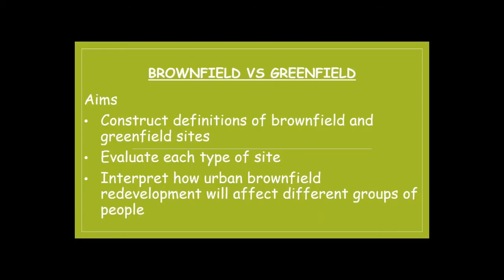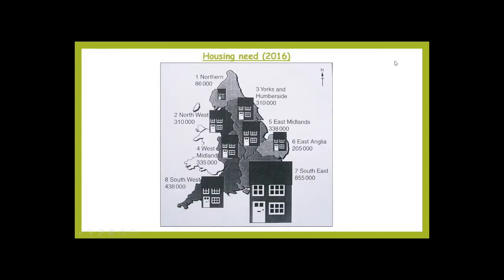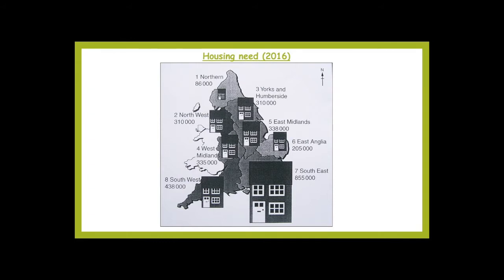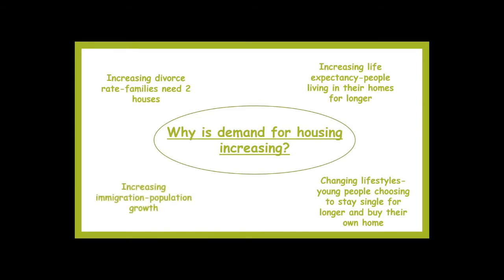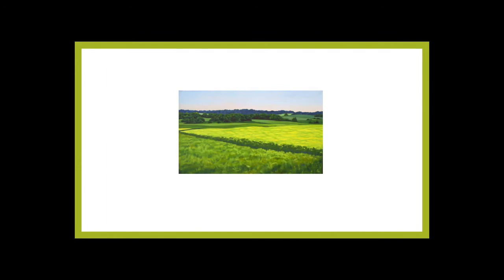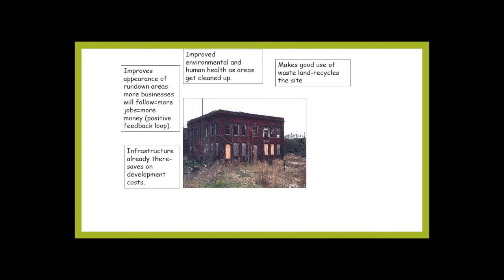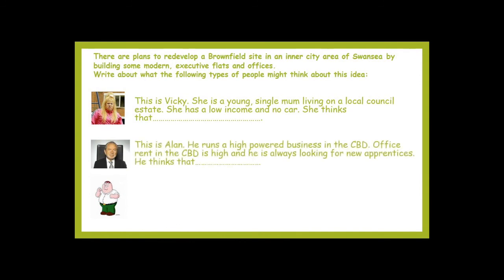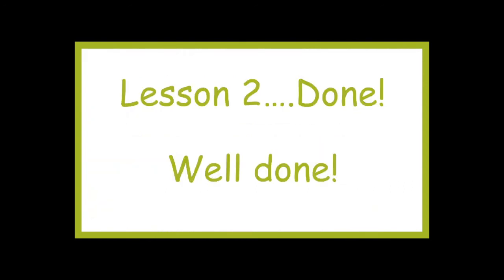GCSE Geography Year 10 Lesson 2 Greenfield and brownfield sites